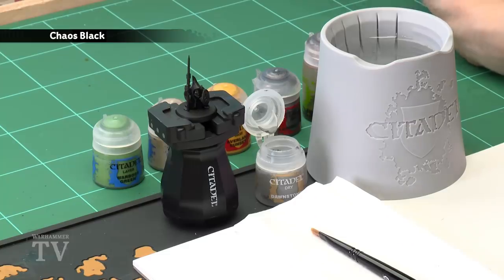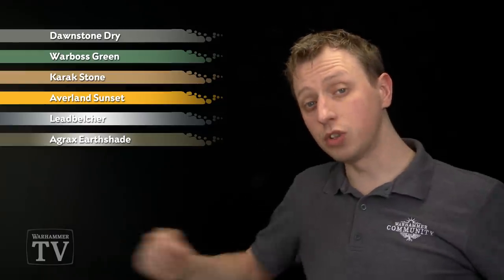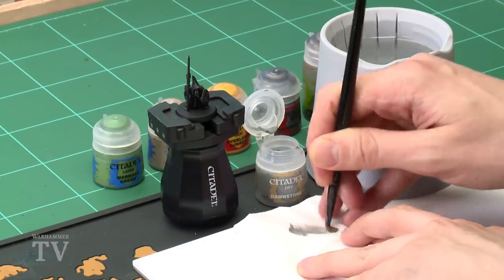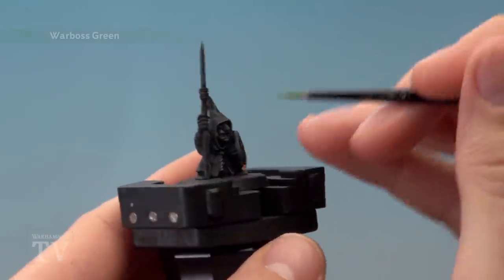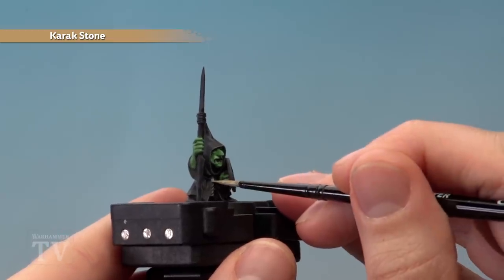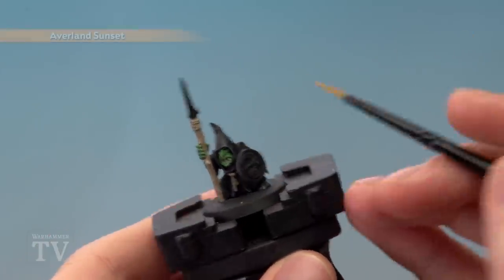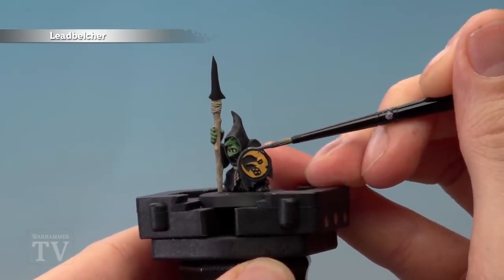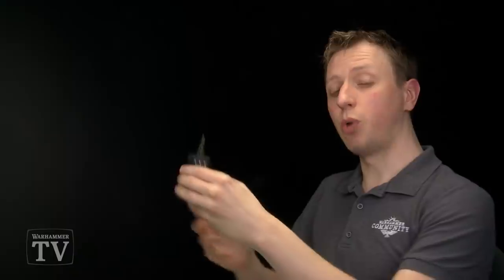How to Paint: Battle-ready Moonclan Grot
The backbone of any Gloomspite Gitz army is a horde of Moonclan Grots, so Duncan's here to show you a great way to get them painted quickly for the battlefield.

Visit the Warhammer Age of Sigmar website today to learn more about the evil Gloomspite Gitz